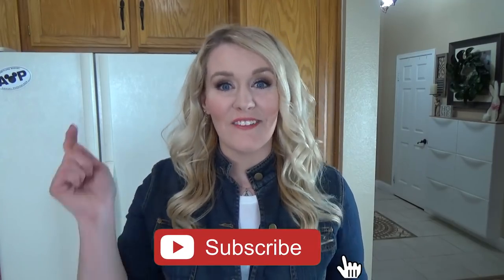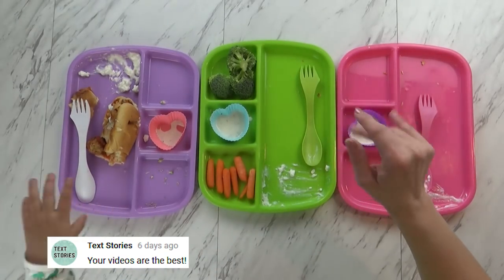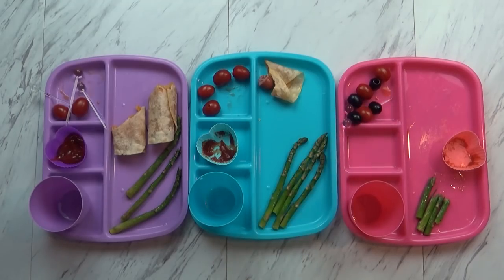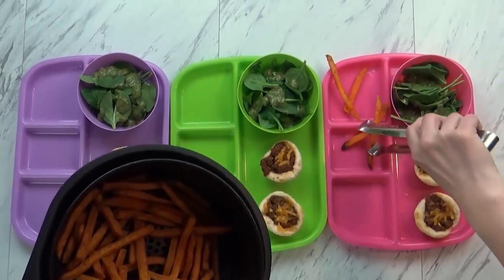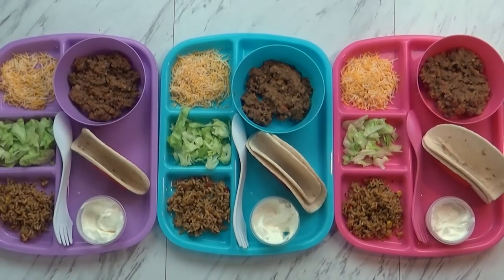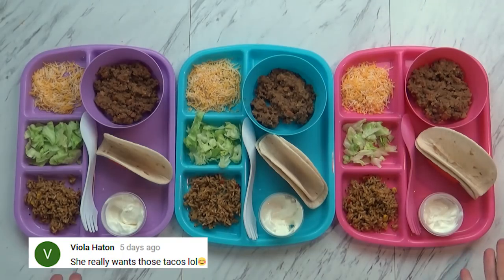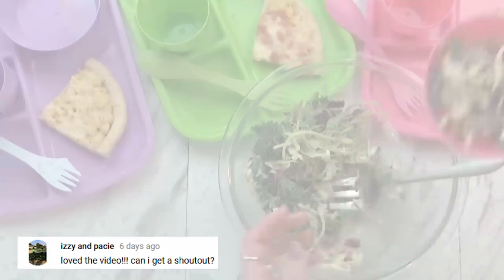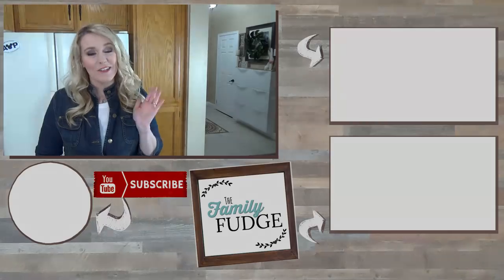FUN DINNER IDEAS for KIDS + What They Ate || Bunches of Lunches (Dinner Edition)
Since this week is Spring Break, instead of sharing fun school lunch ideas, I'm sharing FUN dinner ideas! I'm also showing what my kids actually ate and weather or not they liked it.

My Dream is to become a Disney Social Media Mom!